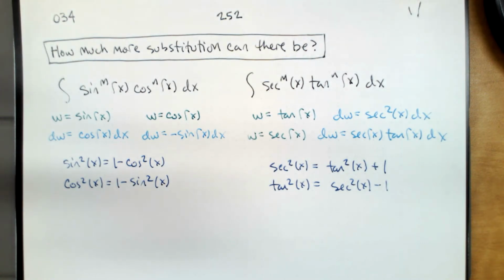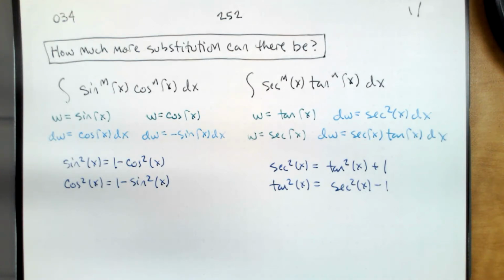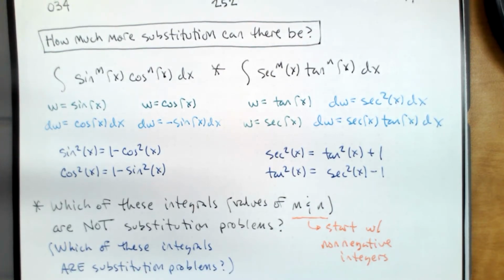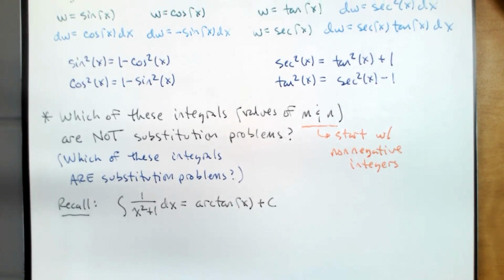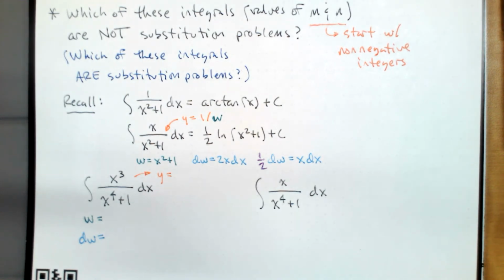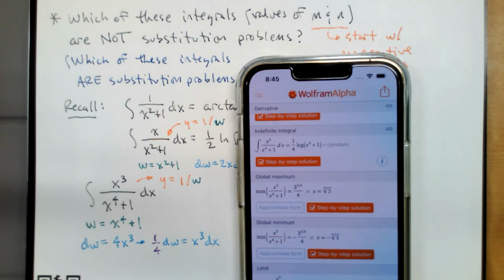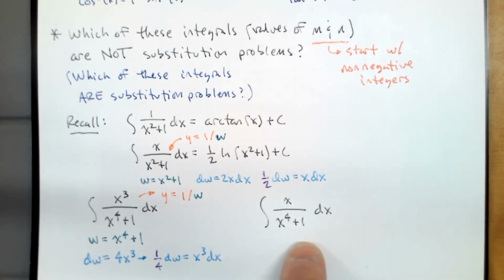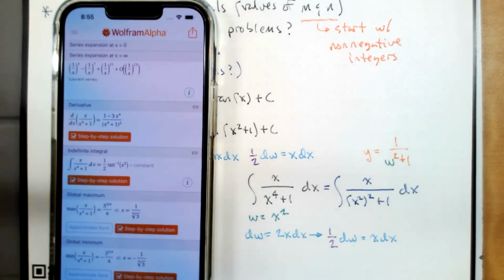252.034.1 What? More Substitution?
In this video, we look at the importance of identifying the dw in completing substitution problems.